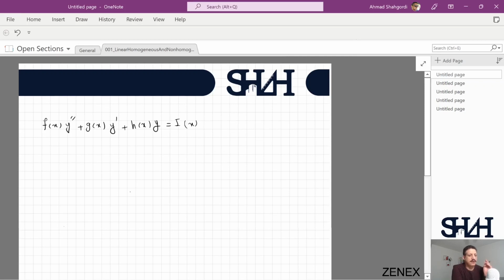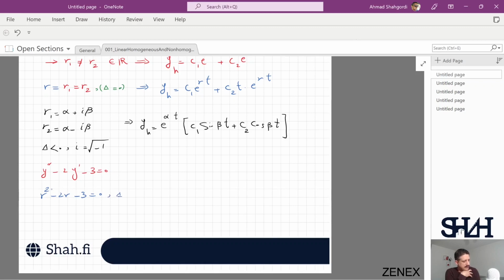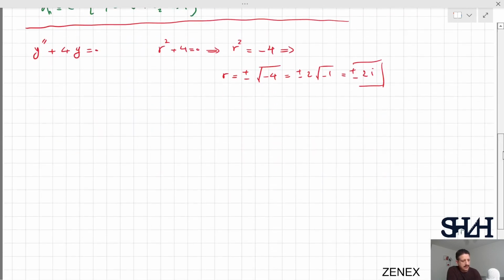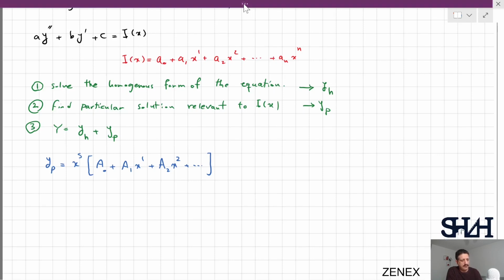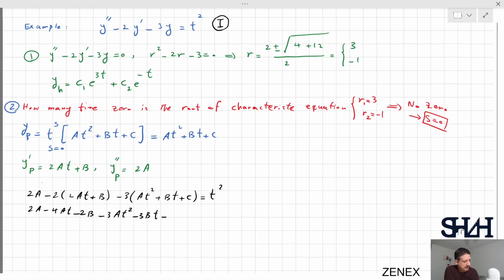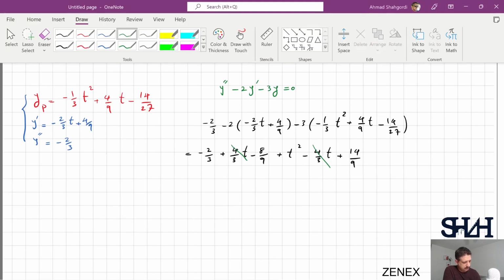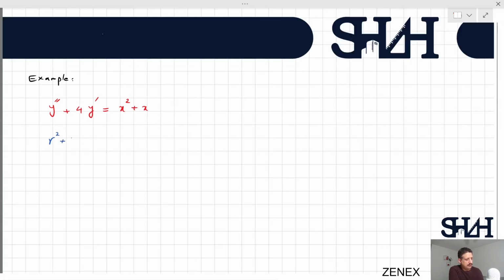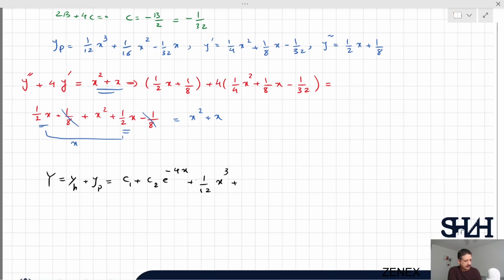001_Linear Homogeneous And Nonhomogeneous Second-Order Equations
This video will teach us how to solve a linear second-order differential equation in homogenous and non-homogenous formats. In the latter, the answer is a polynomial.
𝑎.𝑦′′+𝑏.𝑦′+𝑐.𝑦=0 as a homogenous equation
𝑎.𝑦′′+𝑏.𝑦′+𝑐.𝑦=𝑎0+𝑎1.𝑥+𝑎2.𝑥2+⋯+𝑎𝑛.𝑥𝑛 as a non-homogenous polynomial equation
Moreover, some tips for the calculation of stability equations are presented in the following format:
𝑦′′+𝜆2.𝑦=𝑘.𝑥